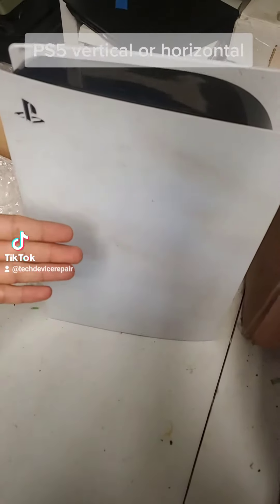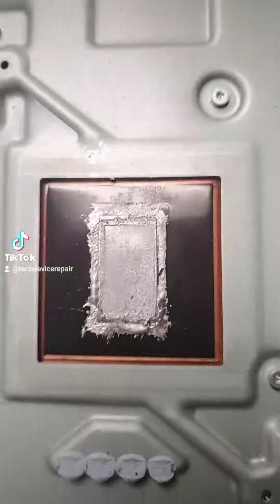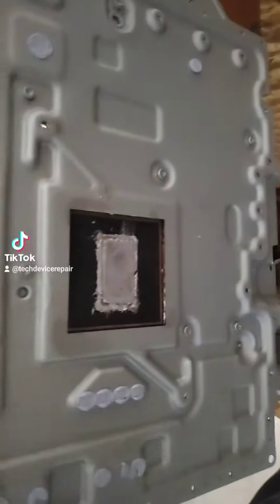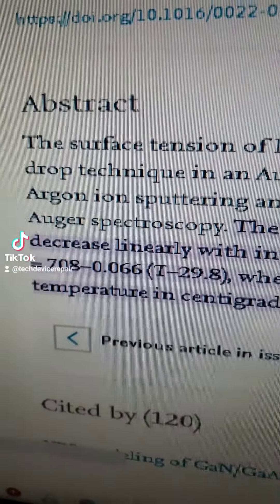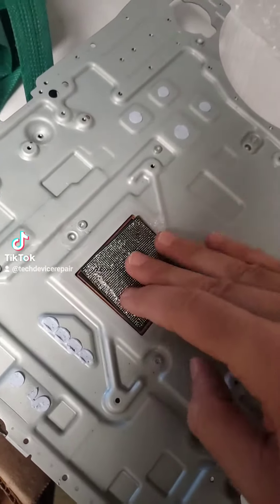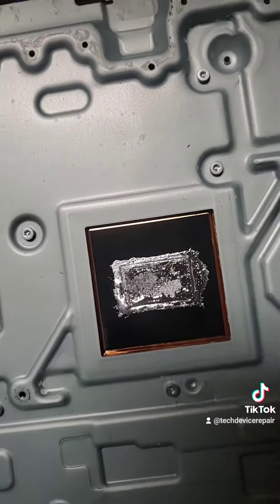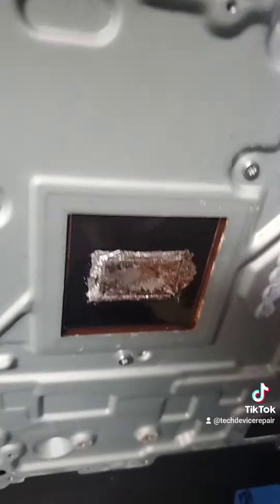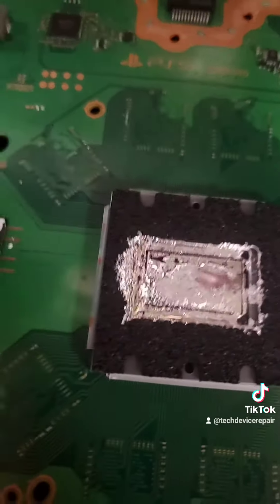PS5 Vertical or Horizontal? PS5 liquid metal problem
The liquid metal discussion all over the internet made me do this..

this video has over 1.7 Million views on TikTok